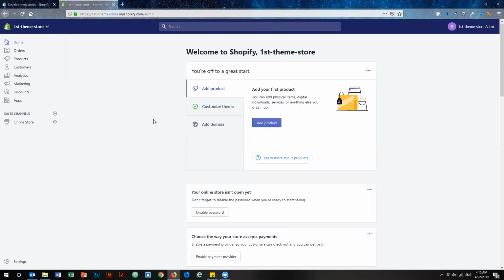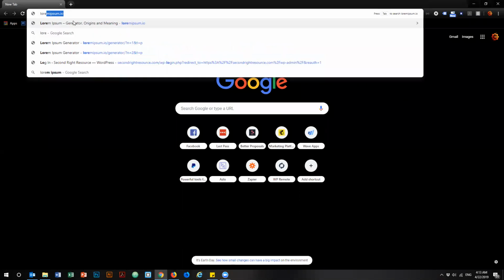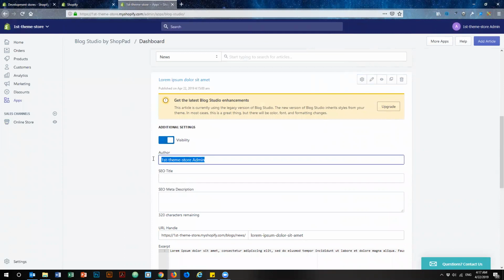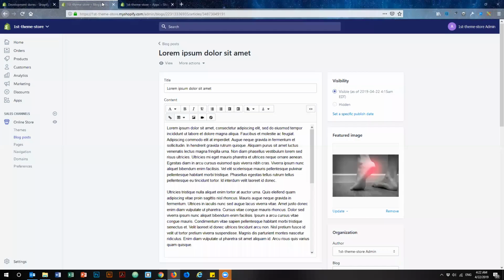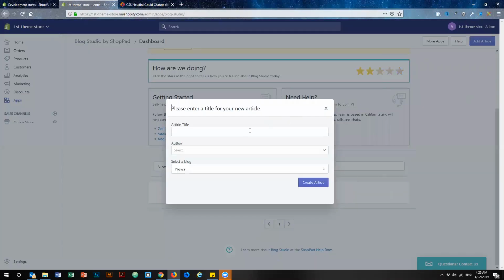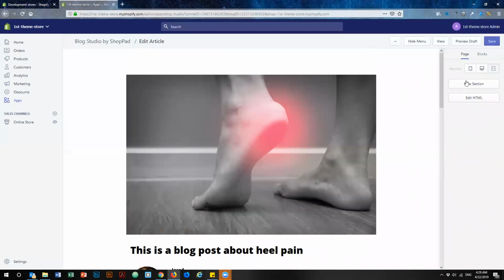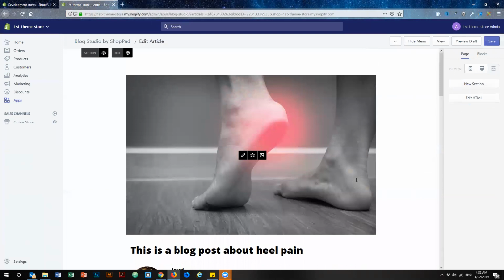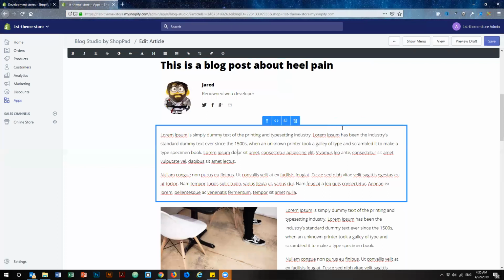Shopify App Review - Blog Studio 20190422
This is a simple plugin review for the app called Blog Studio.